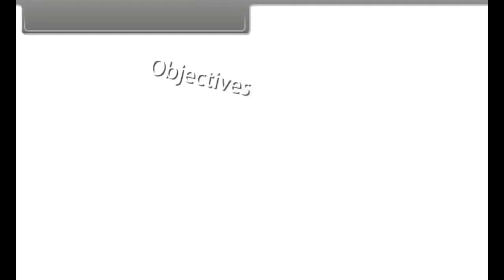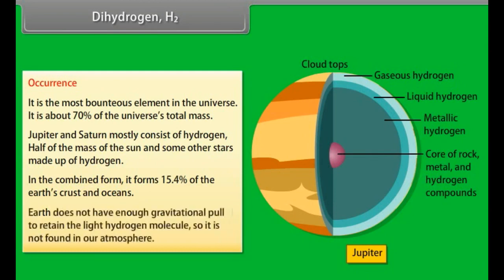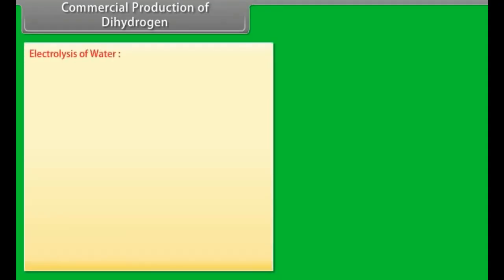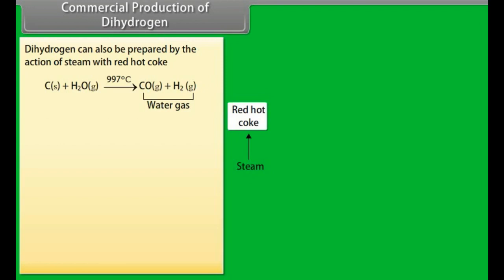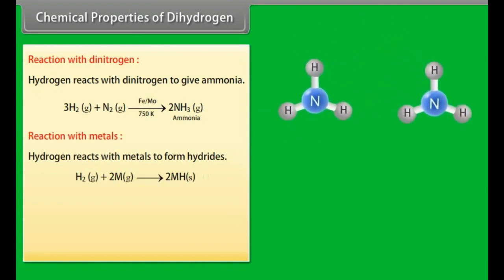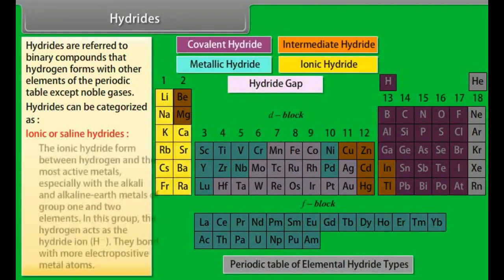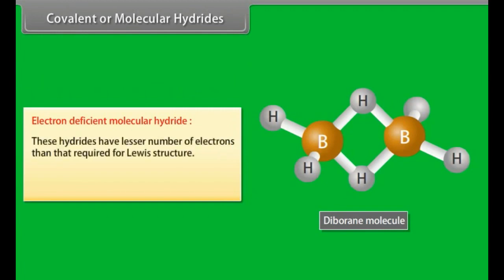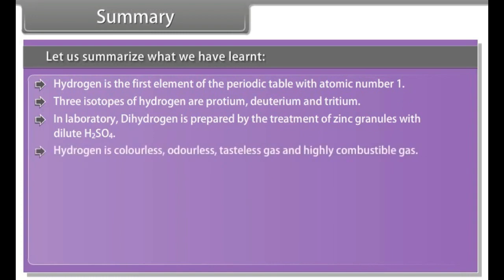Hydrogen | Part 1 | Class 11 || Chemistry